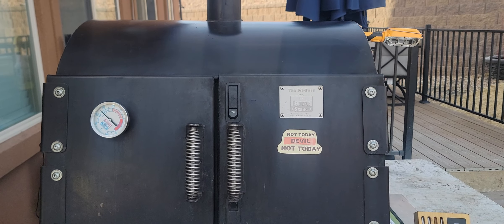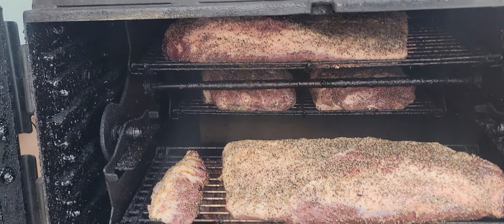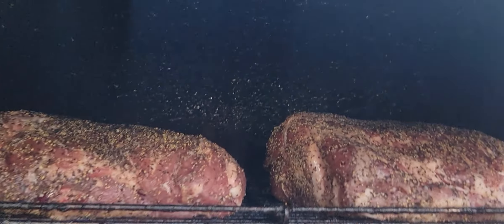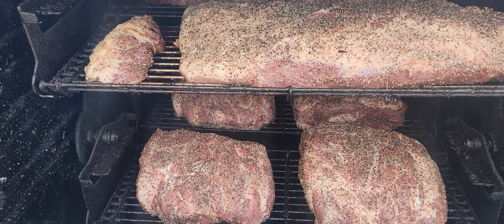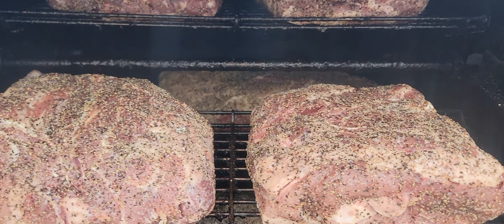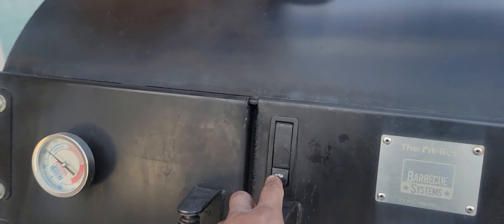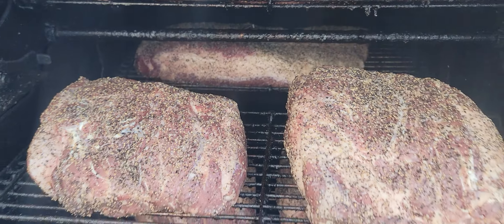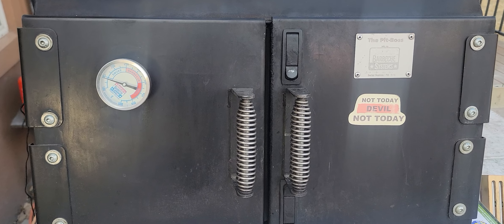Pitboss. I put my inside stack plate back in, here is why.